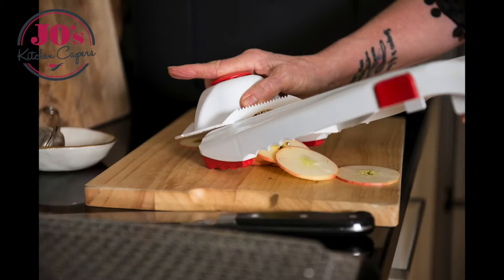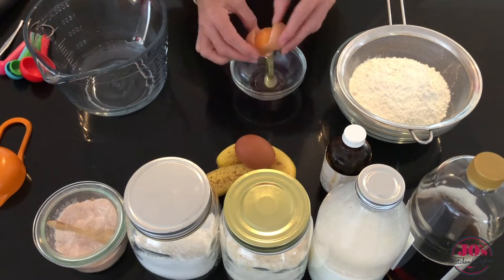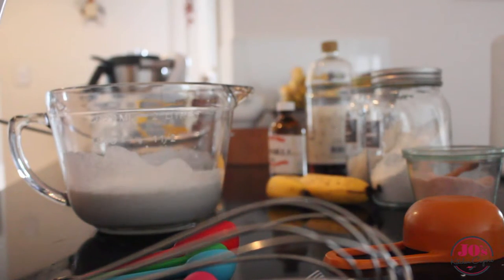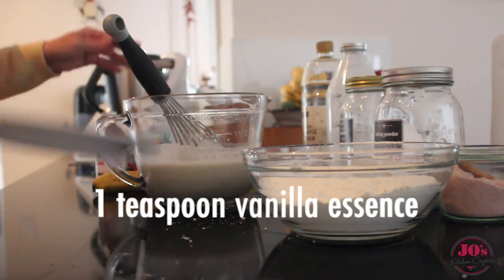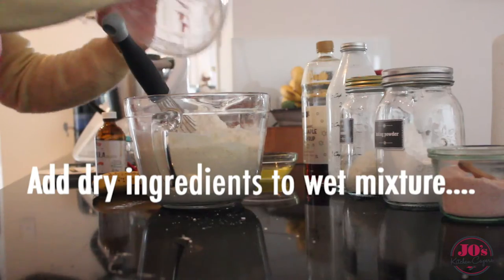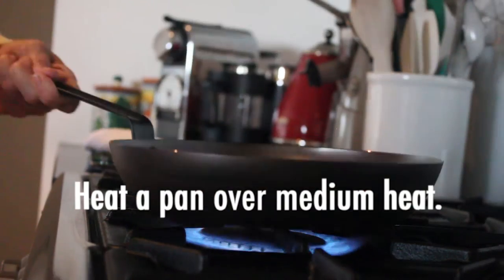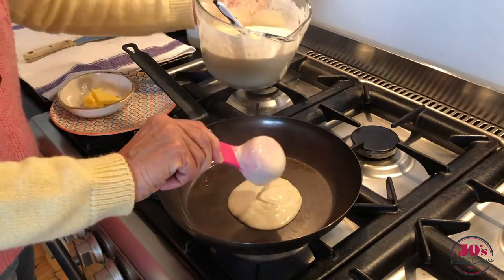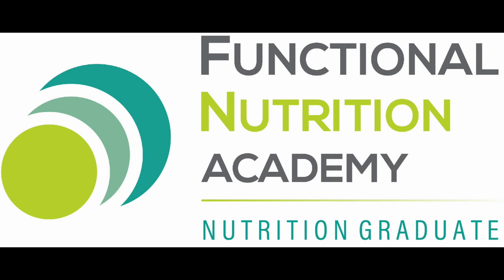Best Pancake Recipe | Banana Pancakes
These pancakes are delicious AND will fast become a family favourite.

A great BREAKFAST, BRUNCH or LUNCH !!!🥞🍴🥞🍴 🥞🍴
Layered with Bacon and Banana, then drizzled with Maple Syrup...
Delicious 😋

BANANA Pancakes X 18
2 eggs, separated
1⁄2  cup maple syrup
3 tsp baking powder
1⁄2 cup dried coconut
2 cups milk of choice ( I used hemp milk in this video).
2 cups spelt flour (or your preferred flour).
1⁄2 tsp salt
1 mashed banana

TO SERVE: Cooked bacon, sliced banana and maple syrup.

1.Beat yolks, milk, sugar & vanilla.
2.Combine flour, baking powder & salt. Add to egg and milk mix, stir in coconut & mashed banana, mix until flour and baking powder is well combined.
3.Leave batter to stand for 15mins or up to 3hrs.
4.Whisk egg whites to soft peaks & fold 1/4 them through batter , this will lighten the mixture.
5.Then, fold through the remaining batter until just combined.
6.Melt a lttle butter or coconut oil in a medium sized pan, over medium heat.
7.Cook in large spoonfuls in pan.  When they look like they are starting to bubble, flip and cook on other side until golden.
8.Keep warm under tea towel on a cooling rack.

These hotcakes, are delicious as they are so light and fluffy.  That what you get by folding in those light and fluffy egg whites, gives them and extra lightness  Adding coconut and banana gives them a great texture and taste.  .

THEY are the PERFECT Breakfast OR Brunch.🍴
THEY are great to freeze :)
THEY are great for lunchboxes.